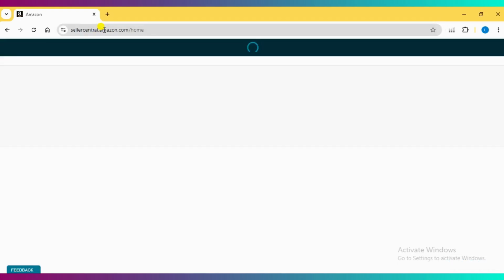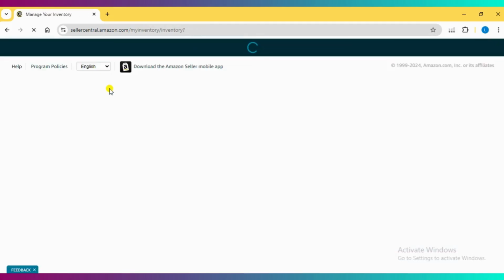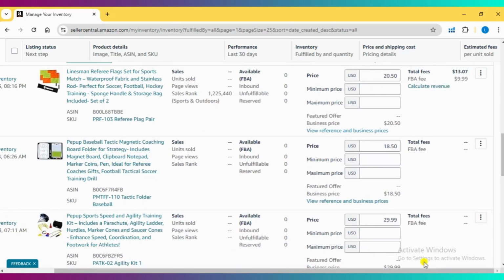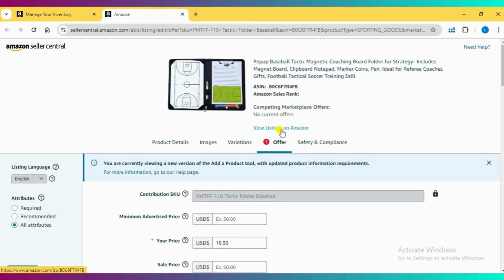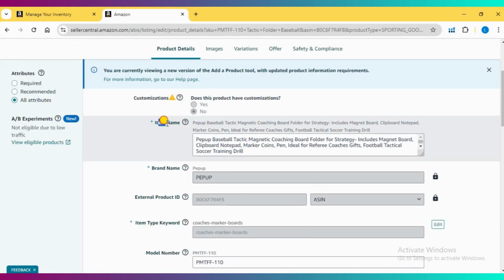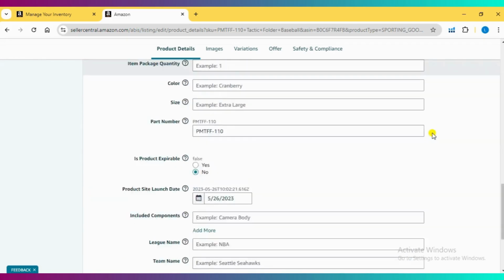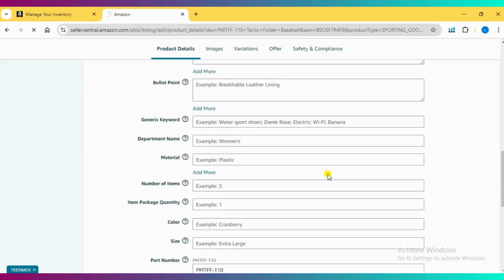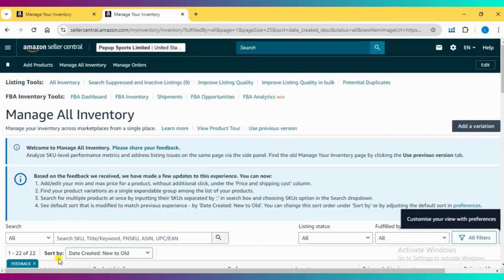How to Update Your Product Listing Title in Amazon Seller Central | Easy Step-by-Step Guide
Learn how to update your product listing title in Amazon Seller Central with this simple step-by-step guide! Optimizing your product title is essential for improving visibility and driving more sales on Amazon. In this video, we'll walk you through the process of locating your product, editing the title, and saving your changes to make sure your listing stands out.

📌 What You'll Learn:

1. How to navigate to the "Manage Inventory" page
2. How to find and select the product listing you want to update
3. Step-by-step instructions to edit your product title
4. Tips for creating an effective and optimized product title